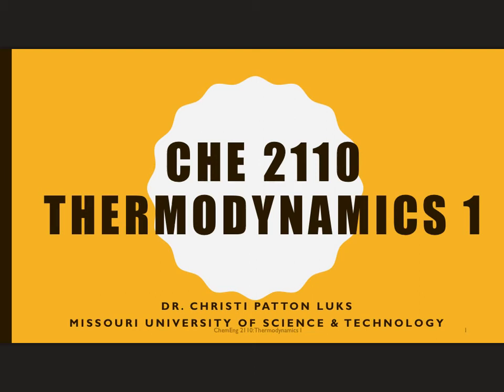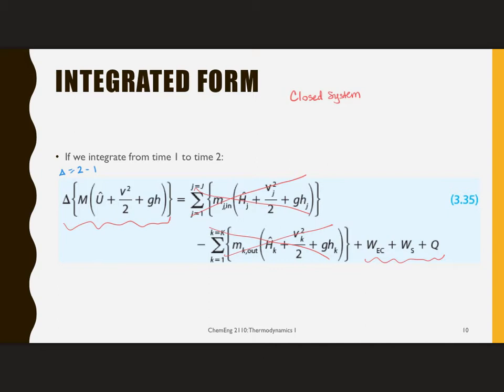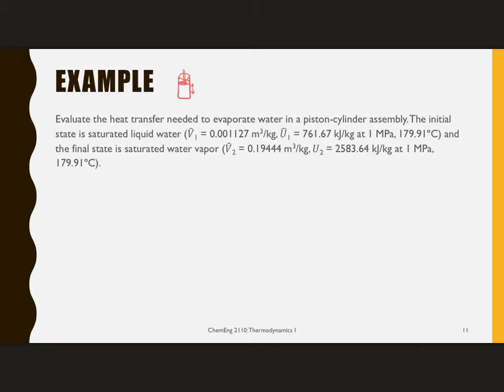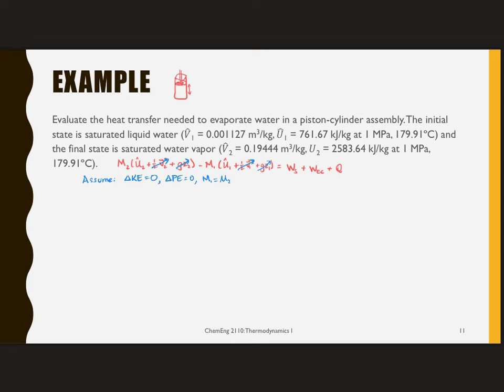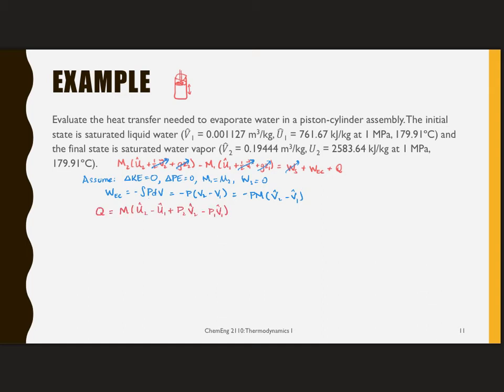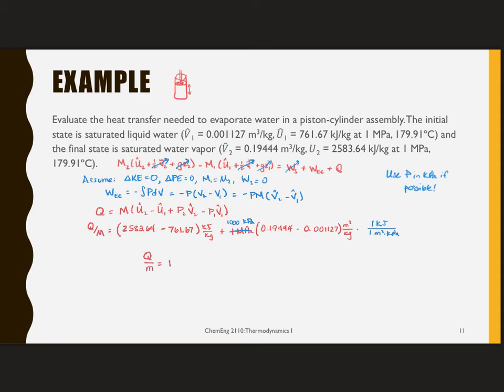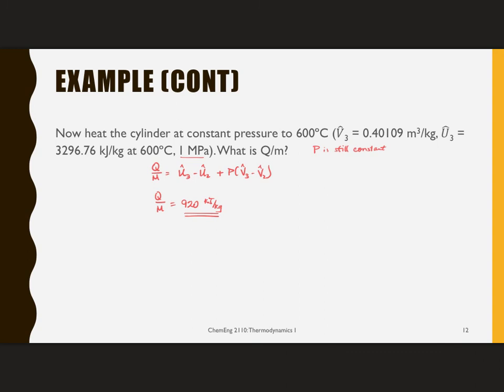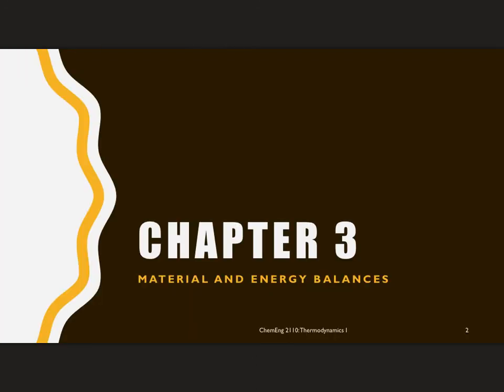ChE 2110 Chapter 3b 1st Law for Closed Systems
Thermodynamics 1 based on Dahm and Visco textbook